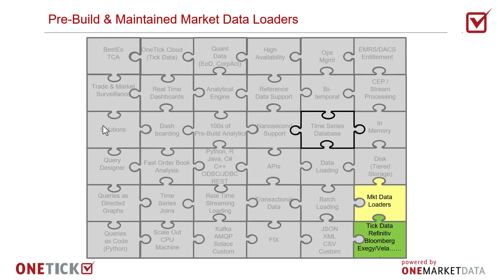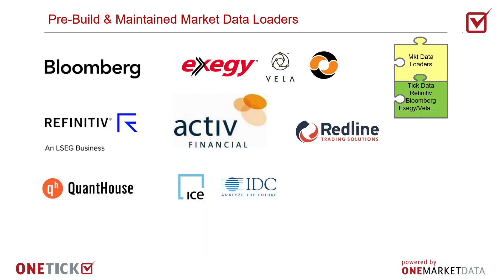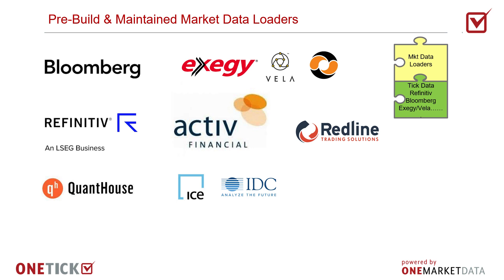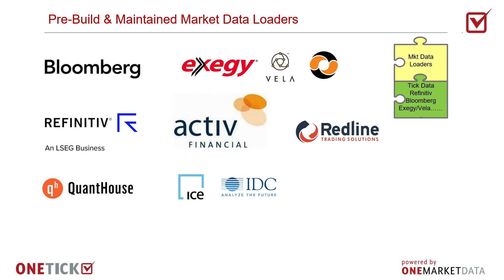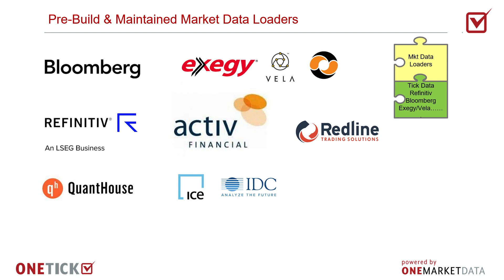Market Data Adapters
We build and maintain collectors for the collection of streaming real time market data, which is typically trades, quotes, and book depth which is either the market by level or market by order.

Now the most common are Bloomberg B-PIPE and Refinitiv RFA OMM. We will supply collectors for activ, CTS CQS, ice, IDC, Citrus, Moex, Opra, Redline, SpryWare, SR Labs, Wombat Vela, and more.

Additionally, market data collectors can be added based on customer demand and can be written by customers themselves or with our help with our collector APIs in C++, C#, Java, Python, etcetera.